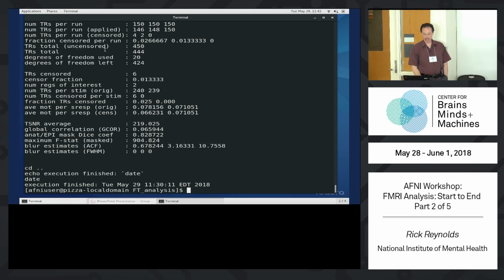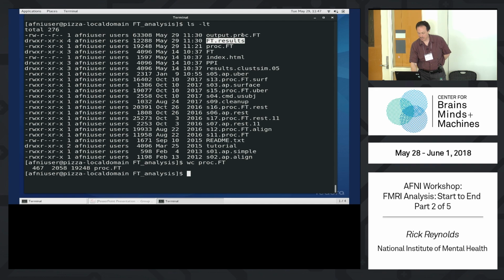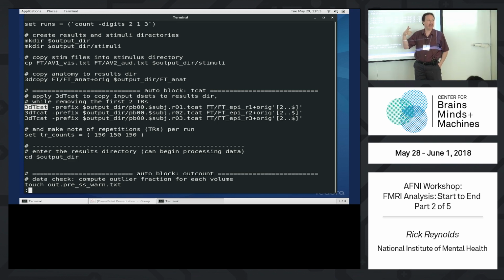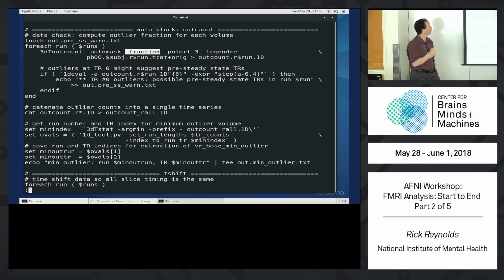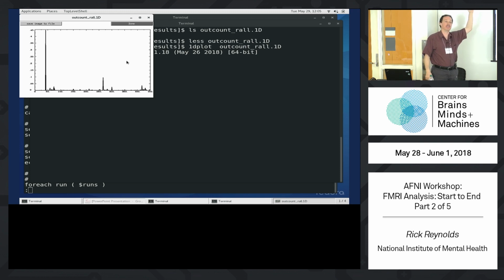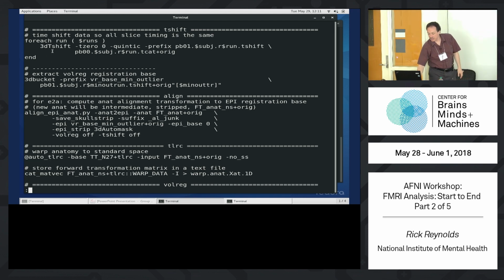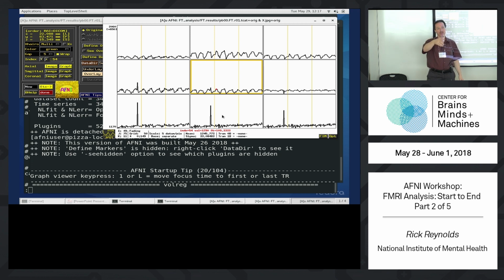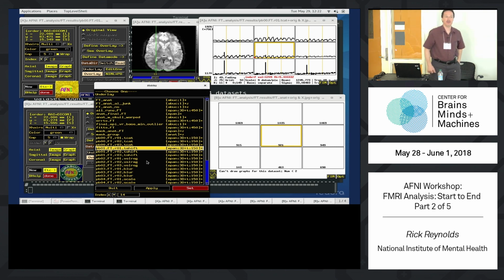12 - FMRI Analysis Start to End: Part 2 of 5